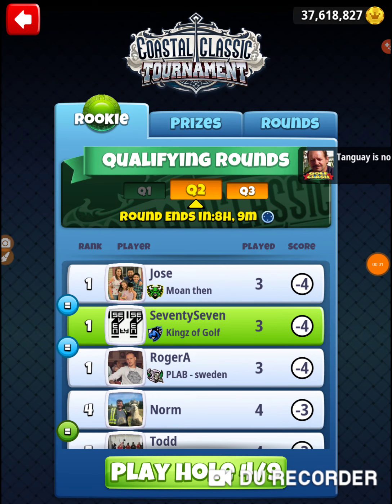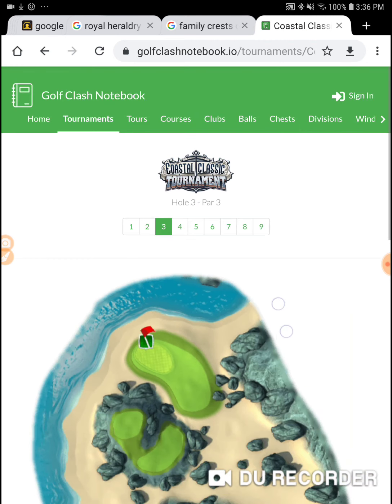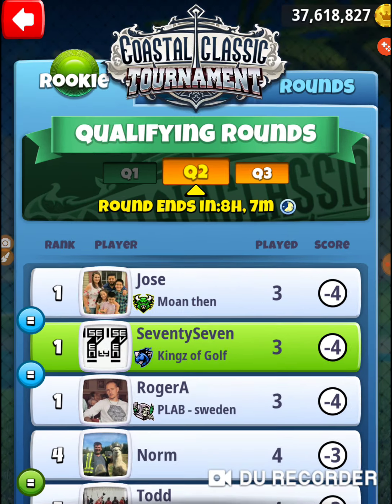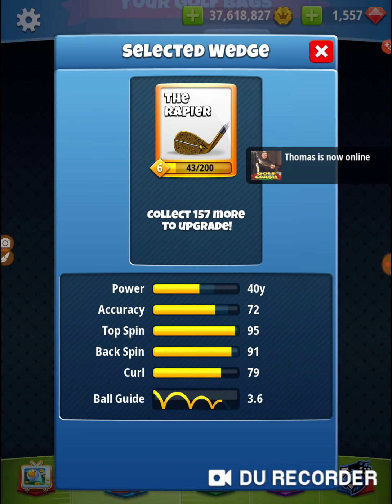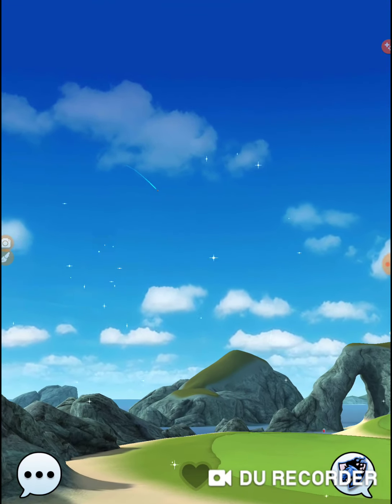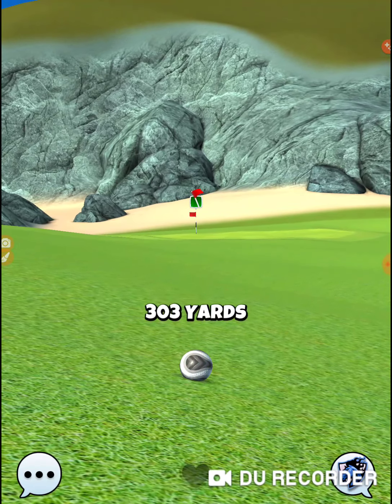Golf Clash Coastal Classic Tournament Rookie Qualifying Round Hole 4